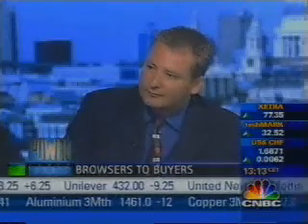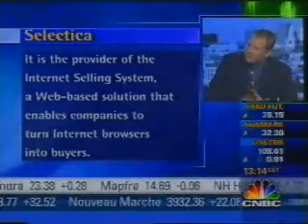Interactive Selling System - Selectica